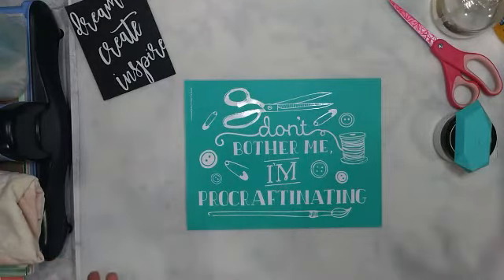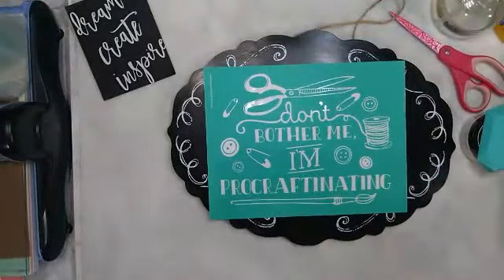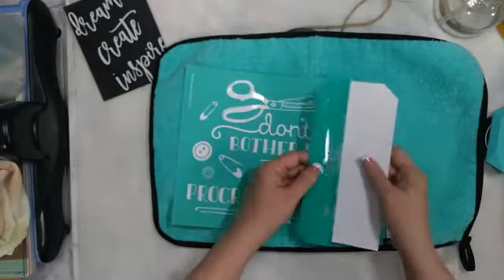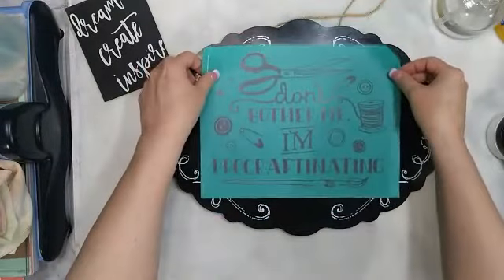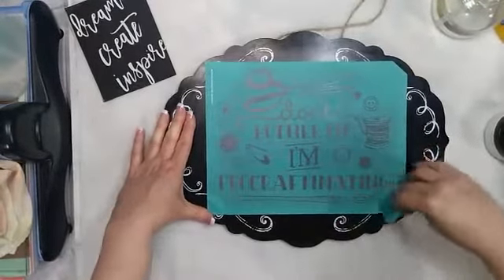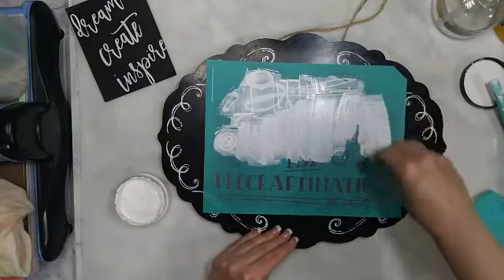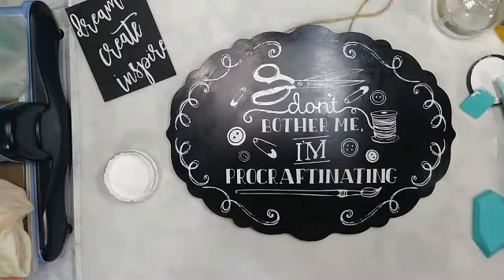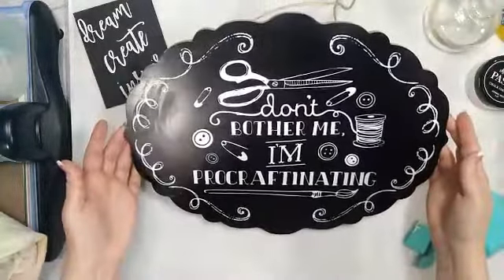Chalk Couture | Procraftinating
Join me for a crafty chat as we create the Procraftinating Chalkboard Sign for my craft room.

Custom Orders, Stopper Topper Fine Tip Glue Pins, Planner Accessories & More are in my Etsy Shop

Madeitsparkle

Chalk Couture ~ shop for supplies or join my team